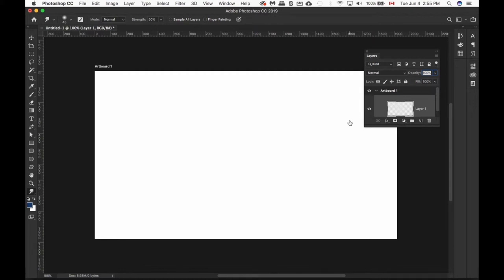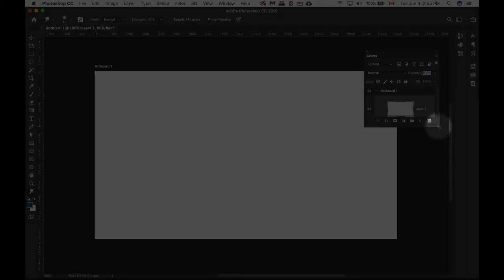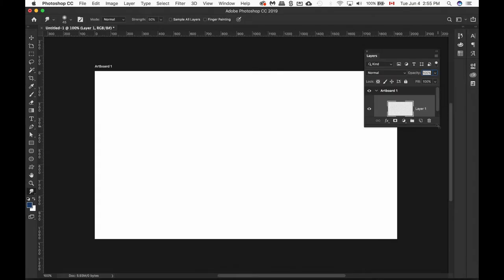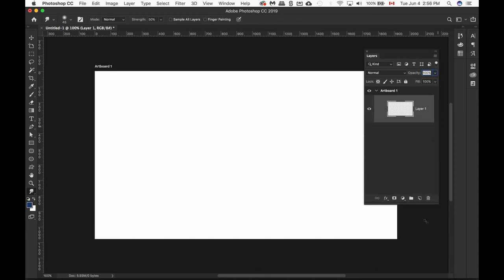03 Web Mockup: Expanding the Panel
Once the Layers Panel is seen, you may not be able to see the whole panel. We are going to expand this panel longer,  to see more layers within the document. We place our mouse in the bottom right corner, and we should get a double ended arrow. From here we just drag to expand it.